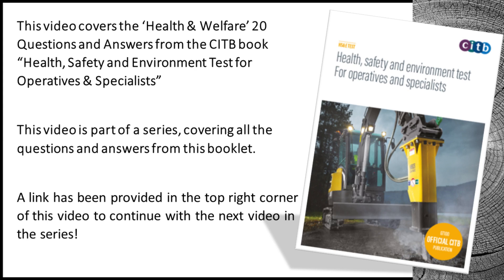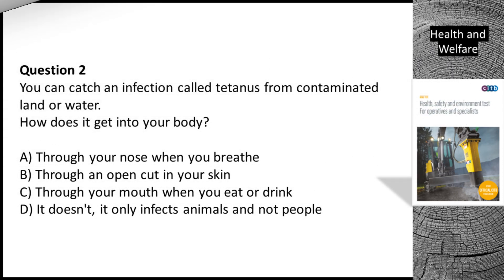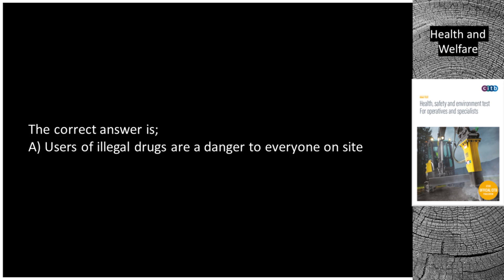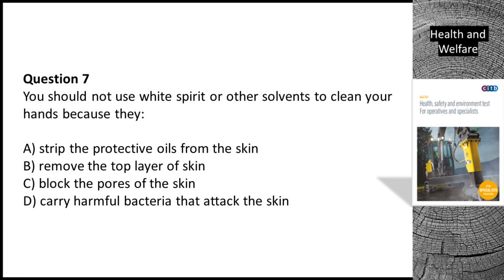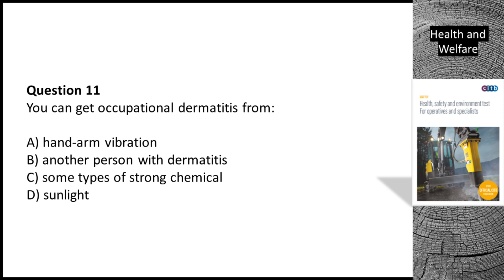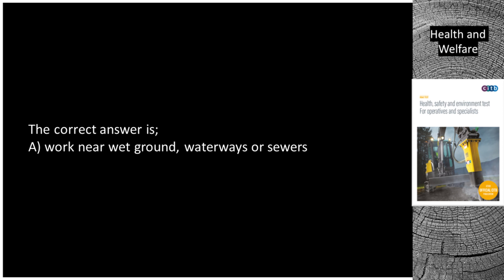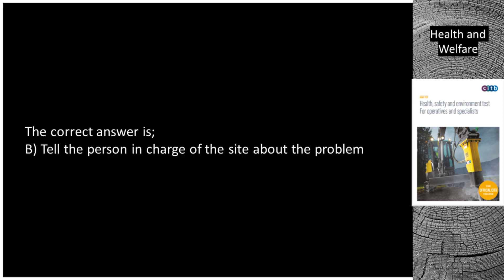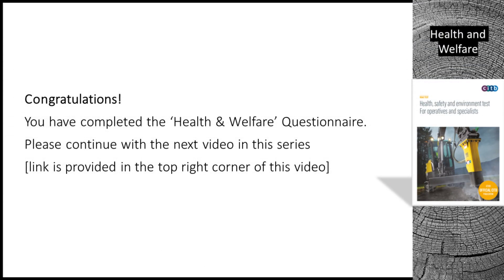CSCS Test 2023 - 20 New Q&A | Health and Welfare | CSCS Card UK | CiTB Test UK 2023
Hey folks,